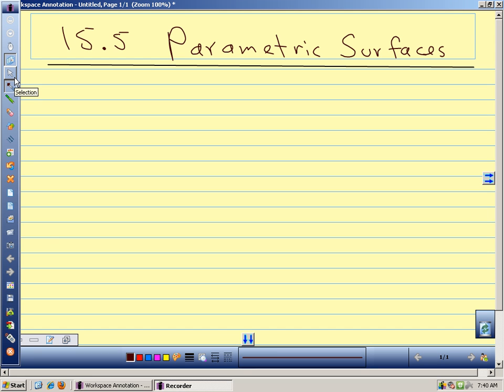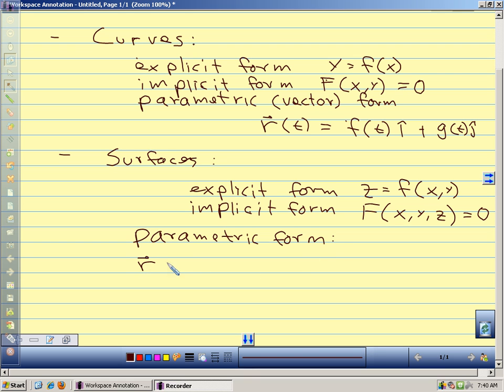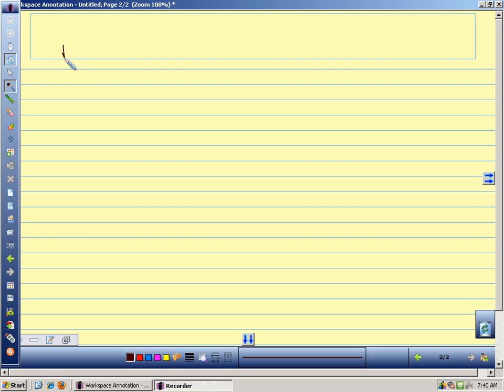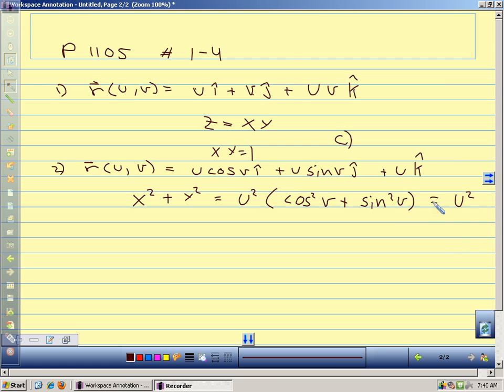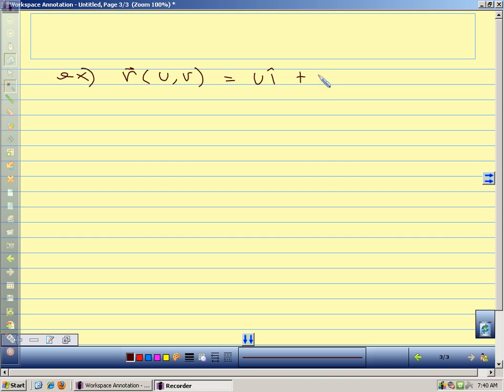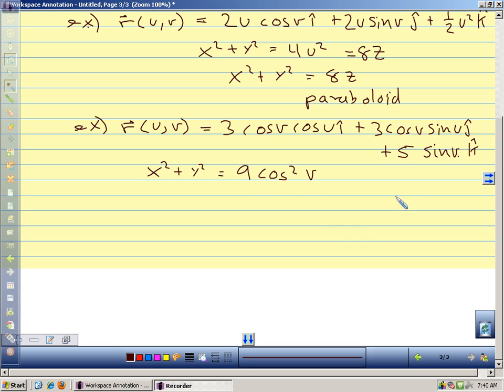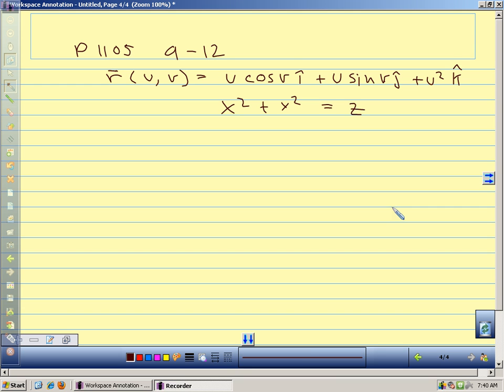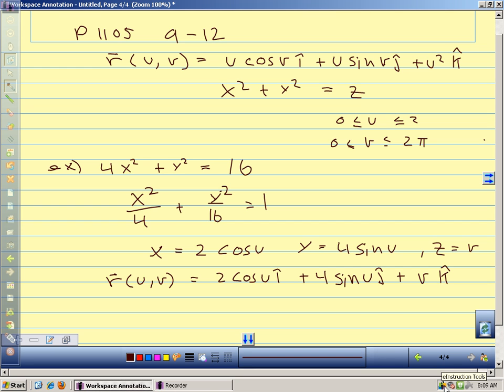Calc III 15.5 Parametric Surfaces.avi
Parametric surfaces. Visualizing and converting.